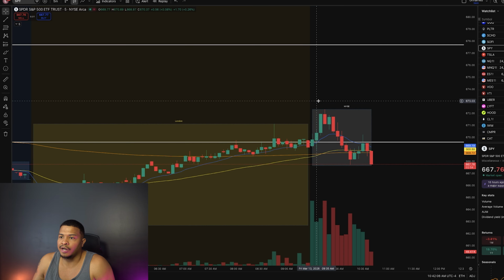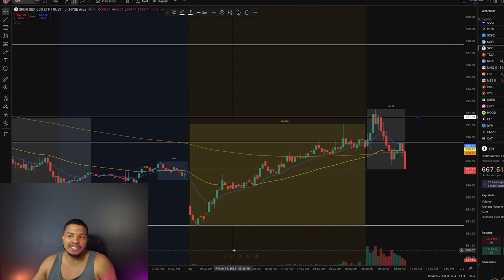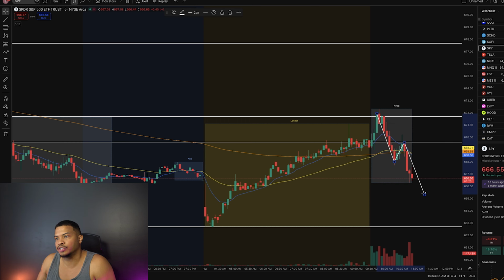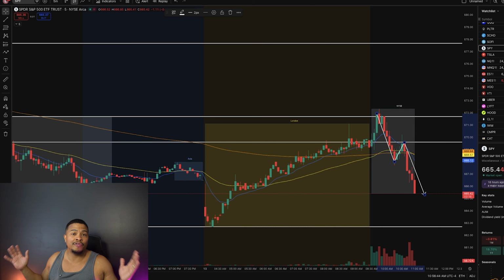Learning Market Structure will help you become a Better Day Trader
What's good YouTube. In this video I do a trade recap and talk through how Learning Market Structure will help you become a Better Day Trader.

- The LVLUP Mindset